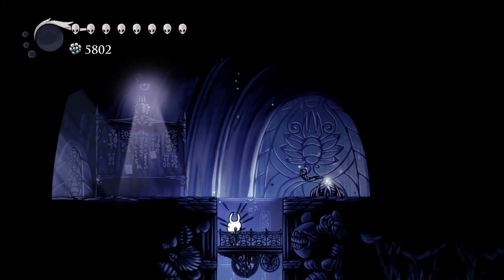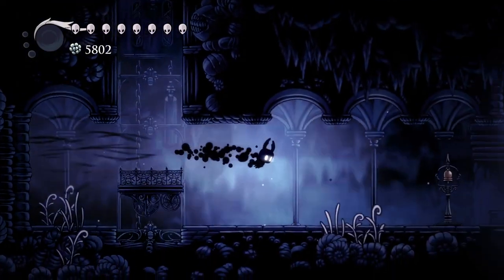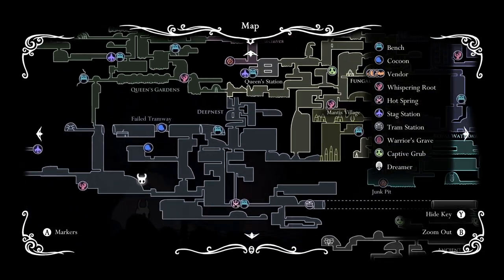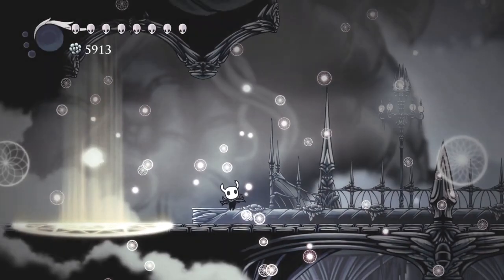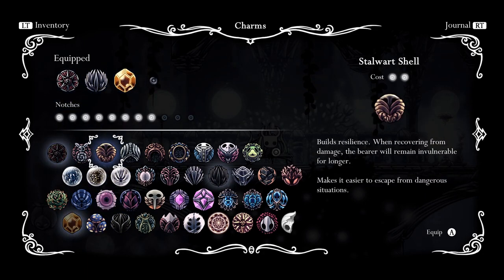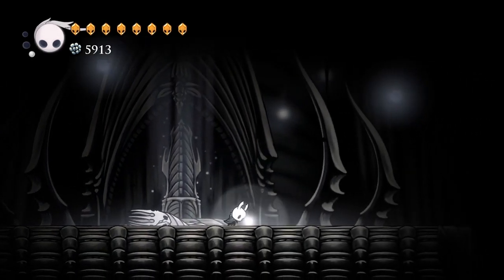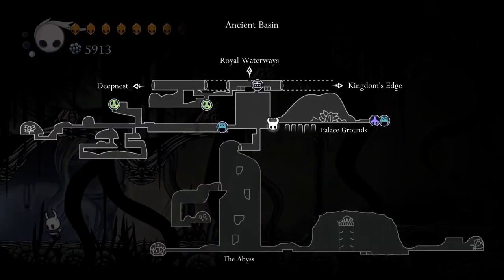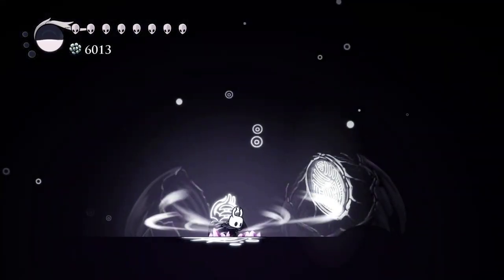PrizMatex Plays Hollow Knight - PC Gameplay - Episode 79 [Speed Completion]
In Episode 79 of PrizMatex Plays Hollow Knight, we aim for the Speed Completion achievement.